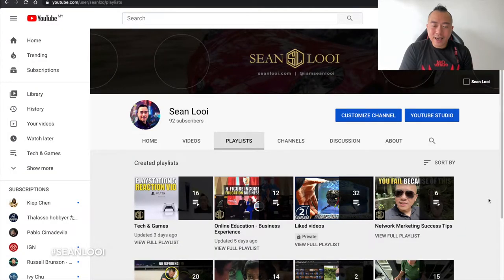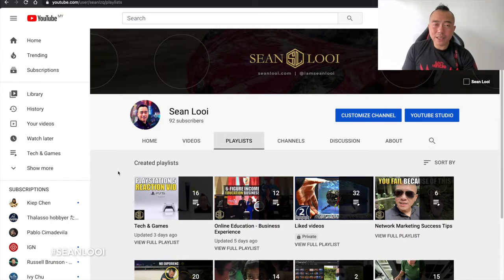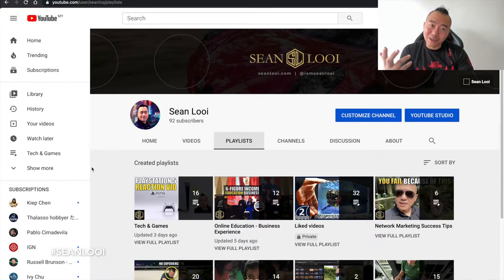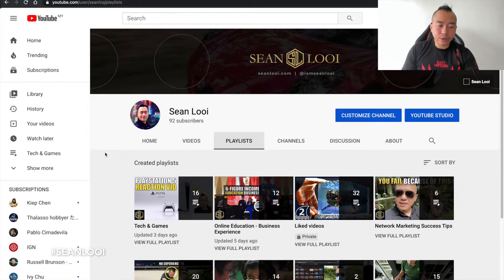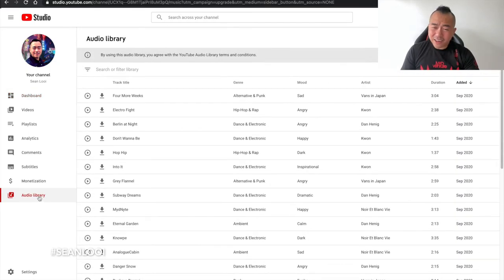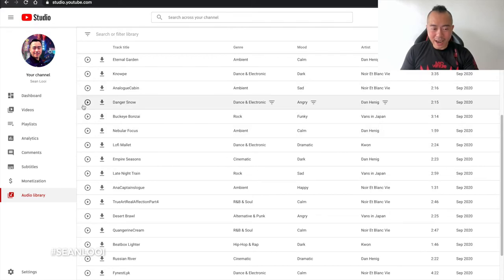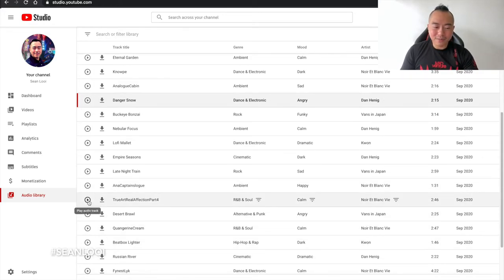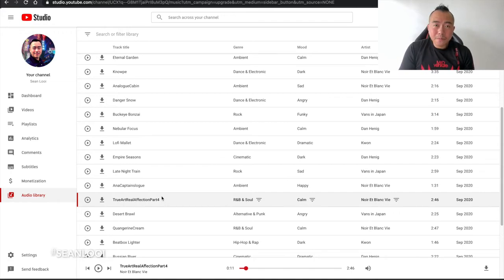Where To Get Royalty Free Music For Your Youtube Videos (And Avoid Copyright Claims)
Took me a long time to figure it out because I only really started to do videos in 2019. I was googling and searching around and sometimes I found free music but the options were limited. For some I had to pay as well.

Until i found a huge library of royalty free music that I can use for my videos and how you can do that as well. I made a video to show you where to get it…